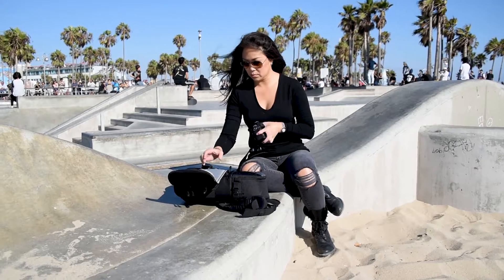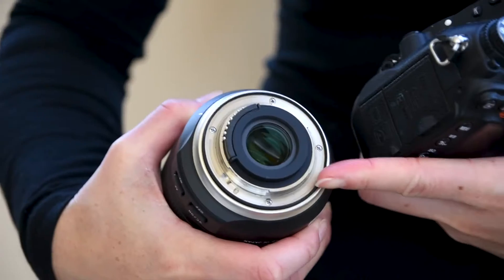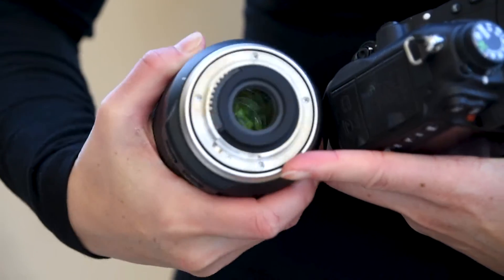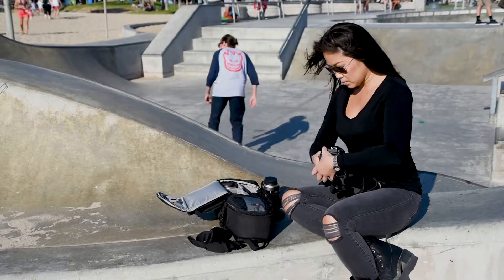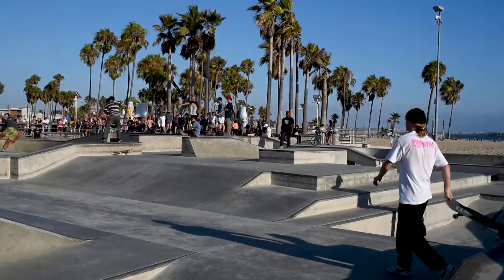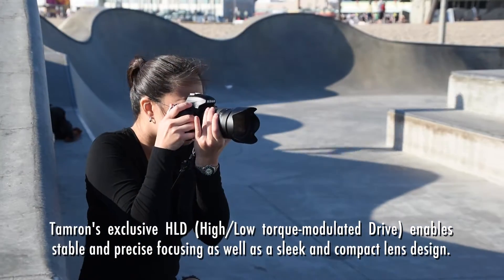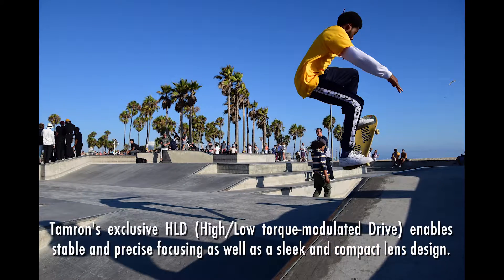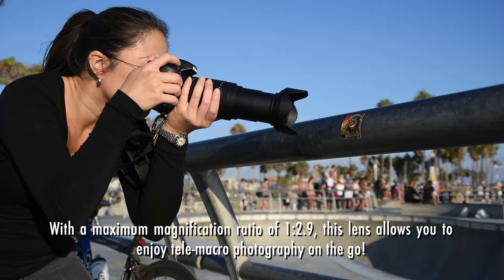Tamron 18-400mm Lens Highlights with Janet Vuong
Tamron technical Representative Janet Vuong shoots in the field with the  Tamron 18-400mm Di II VC HLD (Model B028)